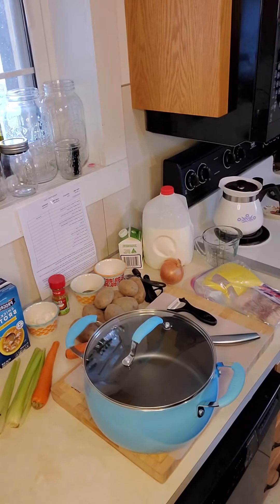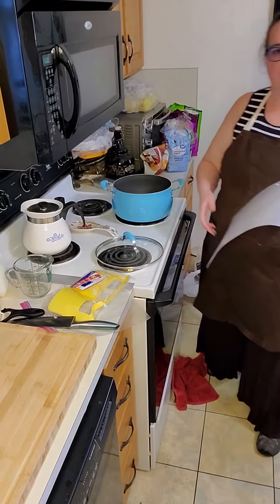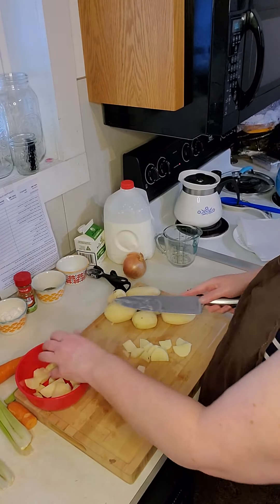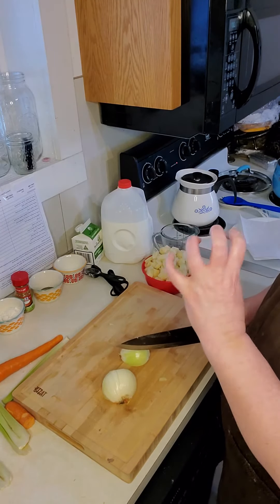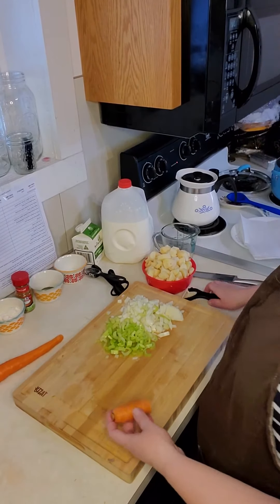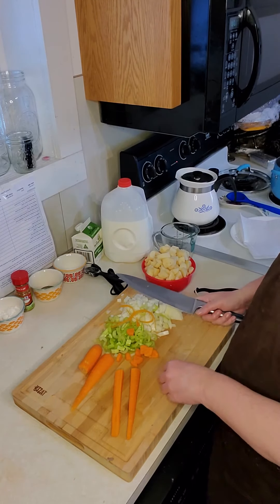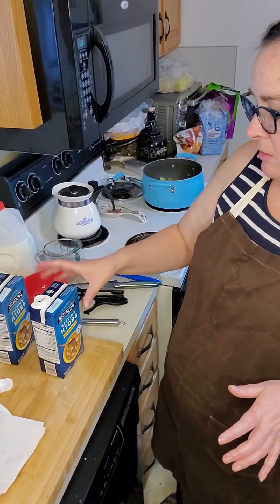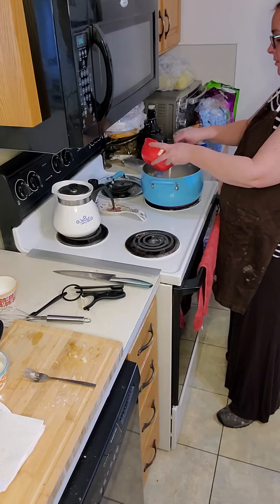Potato Soup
Simple potato soup that your whole family will enjoy.  Below is the recipe.  Please like my page and post pictures of your final dishes.

Ingredients:
6 slices Thin Bacon, Cut Into 1-inch Pieces
1 whole Medium Onion, Diced
2 whole Carrots, Scrubbed Clean And Diced
3 stalks Celery, Diced
6 whole Small Russet Potatoes, Peeled And Diced
8 cups Low Sodium Chicken Or Vegetable Broth
3 Tablespoons All-purpose Flour
1 cup Milk
1/2 cup Heavy Cream
1/2 teaspoon Salt, More To Taste
Black Pepper To Taste
1/2 teaspoon Cajun Spice Mix
1 teaspoon Minced Fresh Parsley
1 cup Grated Cheese Of Your Choice

INSTRUCTIONS
Add bacon pieces to a soup pot over medium heat and cook bacon until crisp and fat is rendered. Remove the bacon from the pot and set it aside. Pour off most of the grease, but do not clean the pot.

Return the hot to medium-high heat and add the onions, carrots, and celery. Stir and cook for 2 minutes or so, then add the diced potatoes. Cook for 5 minutes, seasoning with salt, pepper, and Cajun spice.

Pour in the broth and bring it to a gentle boil. Cook for 10 minutes, or until the potatoes are starting to get tender. Whisk together the flour and the milk, then pour into the soup and allow the soup to cook for another 5 minutes.

Stir in cream, then stir in parsley, reserving a little for garnish.

Serve in bowls garnished with parsley, grated cheese and crisp bacon pieces.